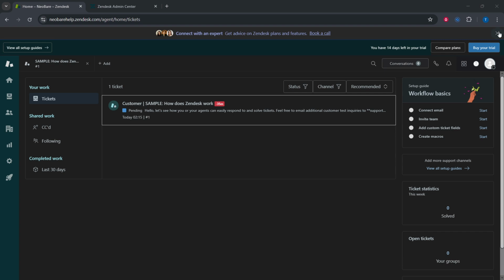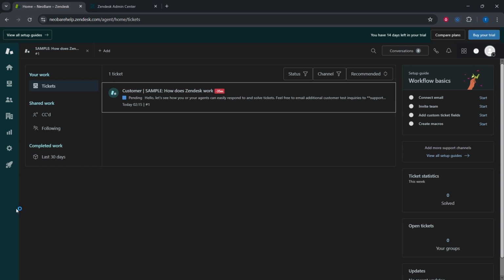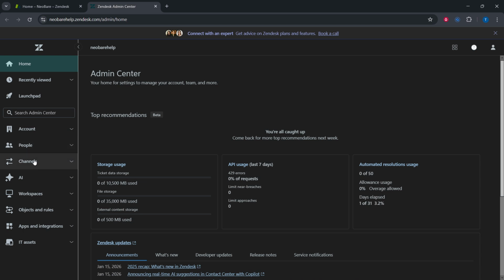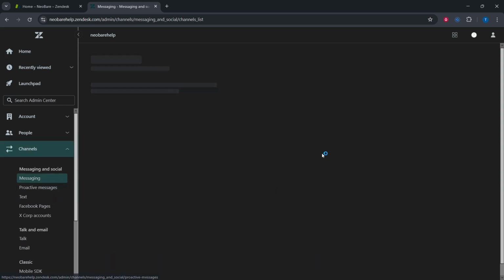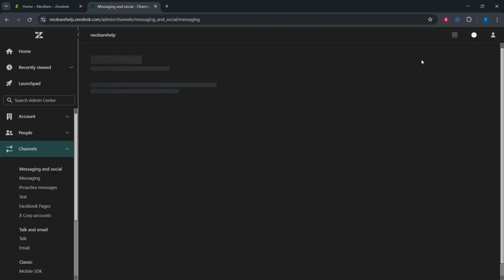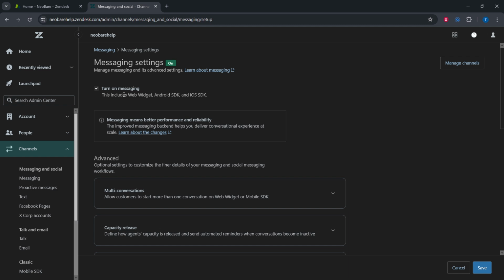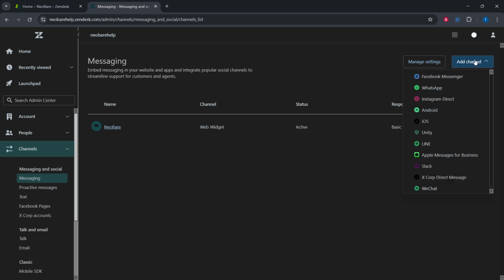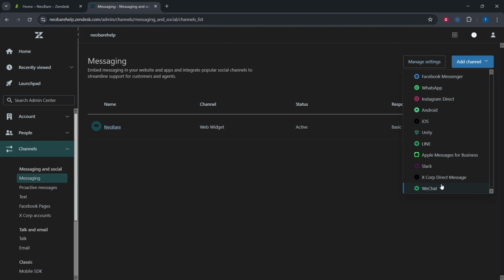How to Switch Customers to Messaging from Classic Chat in Zendesk [2026 Full Guide]